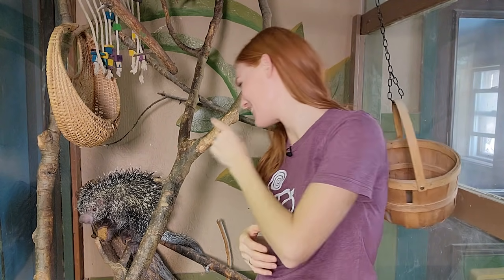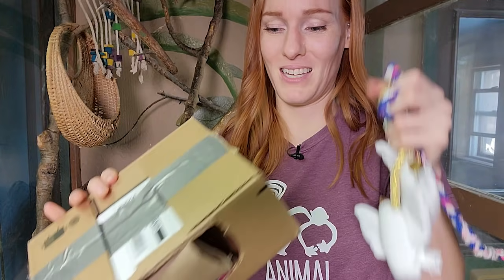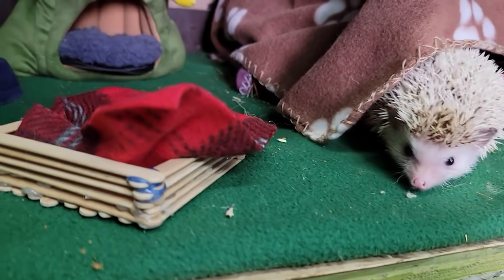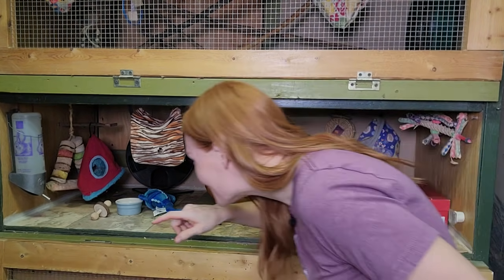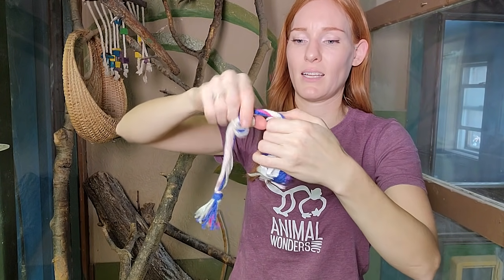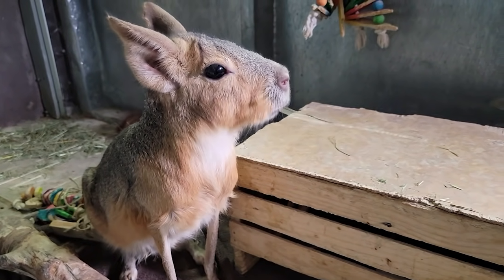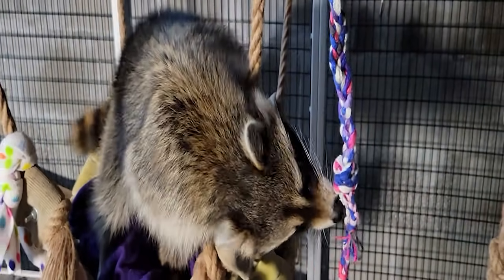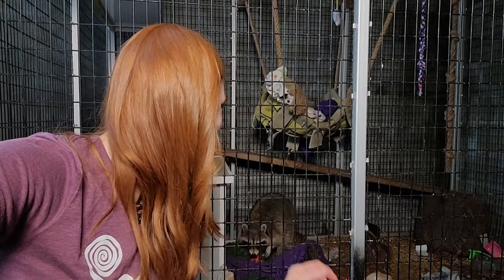One Box, So Many Toys!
One of our very sweet viewers sent the animals a box filled with so many good toys and enrichment items. In just one box we were able to make over 10 animals happy! Thank you everyone that sends in gifts for the animals. We aren't able to open every box on camera, but we truly appreciate all the love for the animals!

Evi, Erin, and Mike
Alexander Johnson
Courtney Biddle
Mirabelle
Grace E.
Clear Eclair
Mengfei Liu
Theresa Kolodziej
Eric Galowitsch
William Drain
Eric Wenocur_Kim Keller
Melanie Reif
Nicole Hands
Erin Radcliffe
Alana McVey
Lauren Clement
Allison Reinheimer Moore
Andrew Strickland
Cheryl Rockett
Ari Fromm
GreenAppleFields
Lee Wade
Tim Shields
Anna Krestiannykova
Jonathan Paz
Kristine
luxi
Sasha E.
Vodwalker_Floz
Beth Dloniak
Anthony Donley
Aria Kushner
Elizabeth L Mansell
Sabrina Grimble
Katherine Booth
Tawny Windermere
Casie Tuck
Mark Cooper
Elizabeth Grodin
Michael
Hannes Friedmann
Naomi Williams
spags